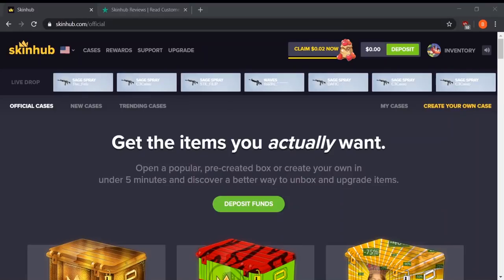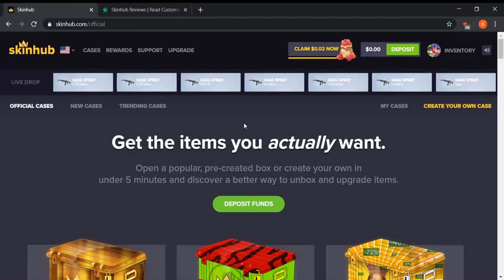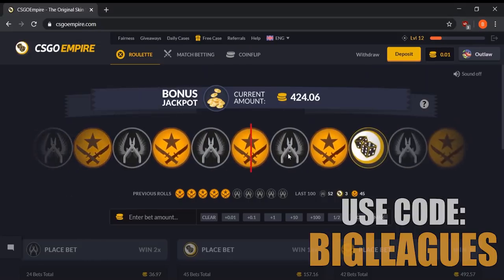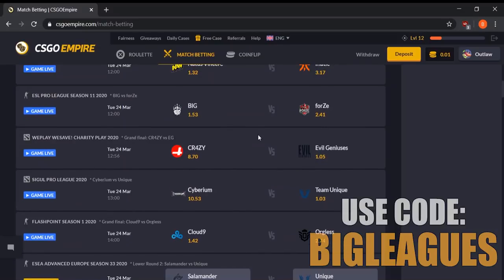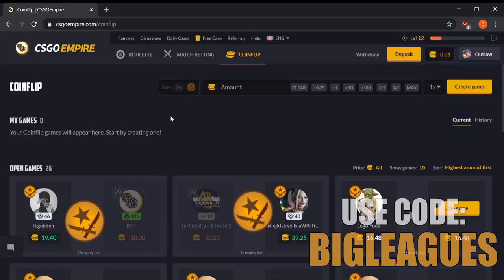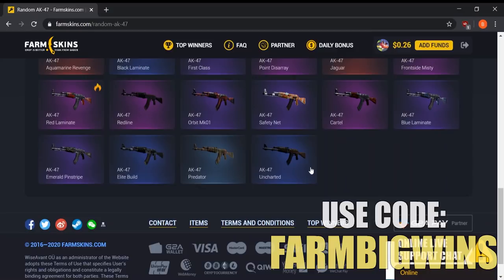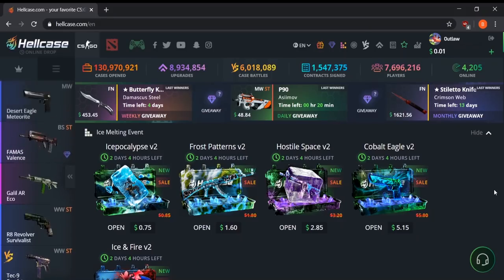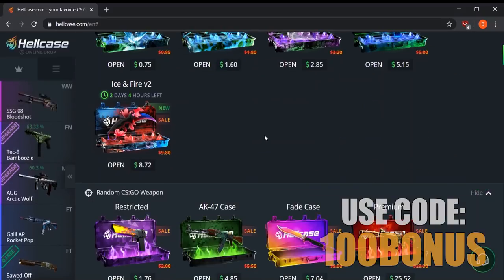Is Skinhub Legit or a Scam Site? Full Skinhub.com Review + CSGO bonus codes to use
Avoid Skinhub guys, they are not letting anyone withdraw for months!
Use these verified sites instead:
Hellcase Bonus Code: 100BONUS
CSGOEmpire Bonus Code: BIGLEAGUES
Farmskins Bonus Code: FARMBIGWINS

In today's video I will be showing you guys that skinhub is now a scam website and is no longer working. Although skinhub used to have tons of praise and reputation for their high quality cases and quick support, it is no longer legitimate. However, today I compiled a few csgo case opening sites and csgo gambling sites for you guys to use alternatively, so I hope you enjoy. If you are interested in roulette, match betting, or coinflip, definitely check out CSGOEmpire and use the code "bigleagues" for some free credit. If you are looking for a similar website to skinhub, such as a case opening site or battle site, go to farmskins or hellcase. Both case opening sites are amazing and I put them in my top two csgo case opening sites for a reason. All the bonus codes can be found above as well as in my video.

Anyways guys, thank you all so much for watching my debunking of skinhub, and be sure to use all the codes I mentioned in the video for some free credits and coins to play on all the sites. If you want to join my dragon lore giveaway, make sure to leave your trade link in the comment section below so I can pick a random winner. As always, peace out!